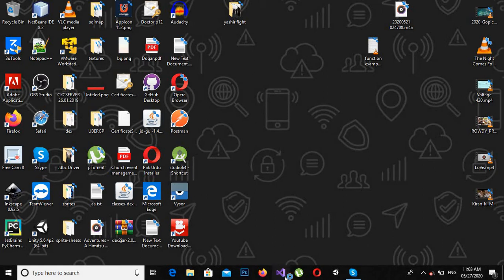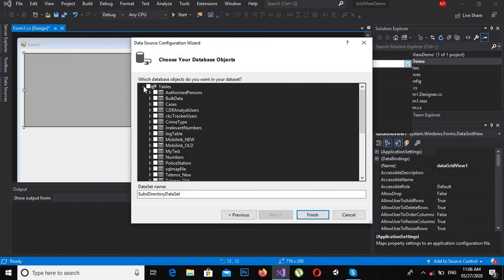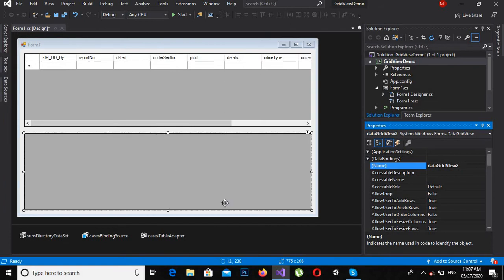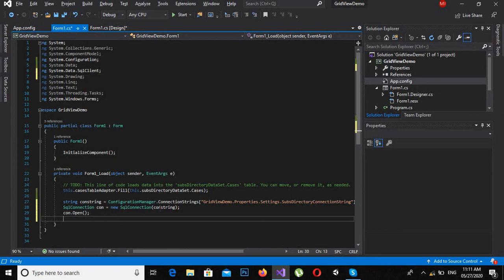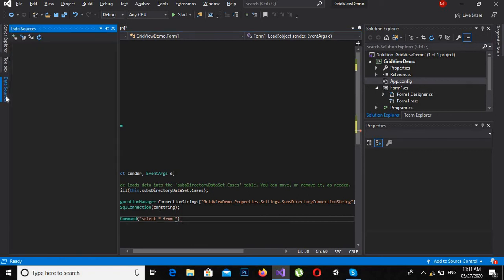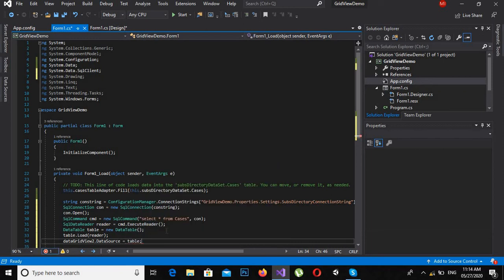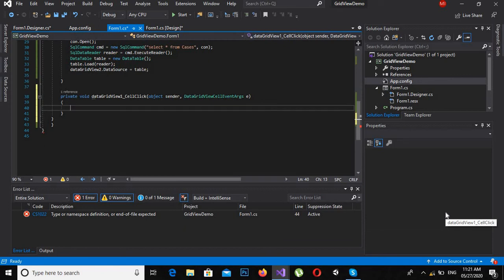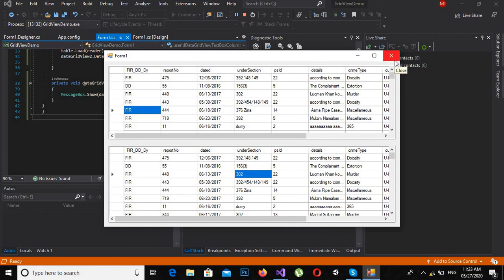datagridview c# | Populate DataGridView in programmatically C#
This short video shows how you can populate and use DataGridView Control in C# programmatically.
In this video you get to learn how to:
- populate the data in the DataGridView
- how to configure DataGridView Control to allow FullRowSelect -
- how to retrieve dhe DataBoundItem from the selection of the row.

In this how to use datadrivew in c# Visual studio we will learn about datagriview in c# in detail.
This c# datagridview will be populated programmatically.
datagrivew in c# visual studio is a very important topic and the details about c# datagridview is
given below.
The DataGridView control available as a part of Windows Forms controls in Visual Studio.
The DataGridView control provides a powerful and flexible way to display data in a tabular format. You can use the DataGridView control to show read-only views of a small amount of data, or you can scale it to show editable views of very large sets of data. This control also let's you display data in a master-details view.

With the DataGridView control, you can display and edit tabular data from many different kinds of data sources. Binding data to the DataGridView control is straightforward and intuitive, and in many cases it is as simple as setting the DataSource property. When you bind to a data source that contains multiple lists or tables, set the DataMember property to a string that specifies the list or table to bind to.

Populate (Bind) DataGridView without using Database in Windows Forms (WinForms) Application using C#
In this video I will explain how to dynamically populate (bind) DataGridView without using Database in Windows Forms (WinForms) Application using C#
populating DataGridView
Inside the Form Load event, a dynamic DataTable is created and some columns are added to it. Then some dummy records are added to the dynamic DataTable.
Finally the dynamic DataTable is used to populate the DataGridView control.

How To Populate Datagridview From Datatable In C Sharp
This Tutorial Shows How To Populate Datagridview From Datatable In C#

c# datagridview bindingsource, c# datatable, c# datatable add row, c# tutorial, create datatable in c# dynamically, datagridview in c# windows application, datagridview to datatable c# without datasource, datatable in datagridview c#, display datatable in datagridview c#, How To Populate Datagridview From Datatable In C#, how to show data in datagridview in c#, populate datagridview c#, Populate DataGridView From DataTable

How to use DataGridView in C# populate programmatically |C# DataGridView in visual studio